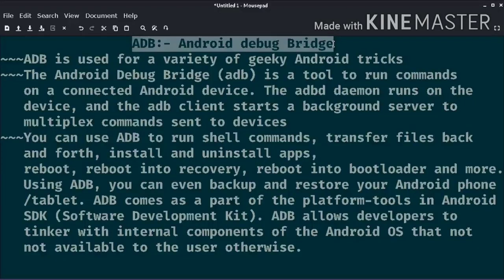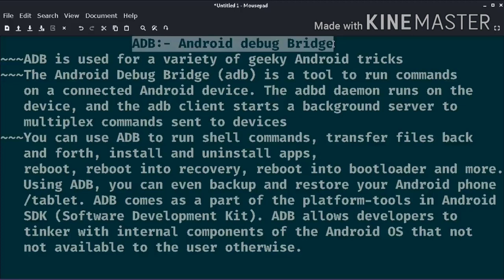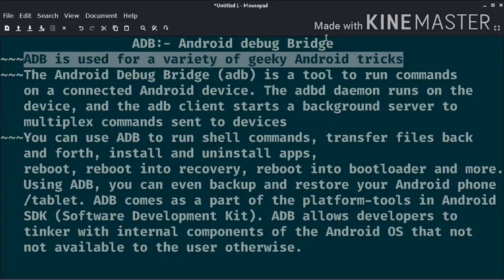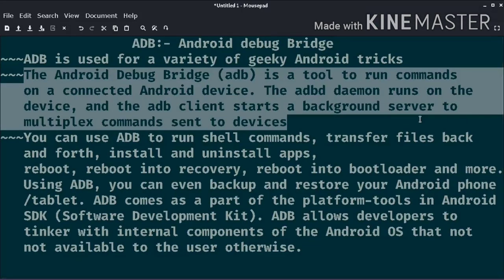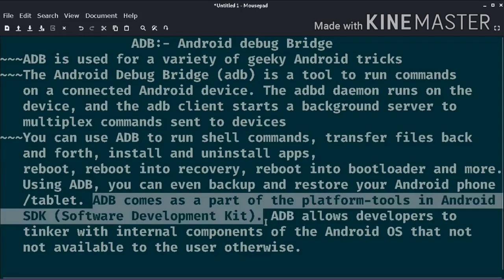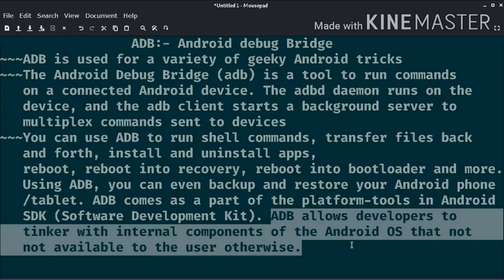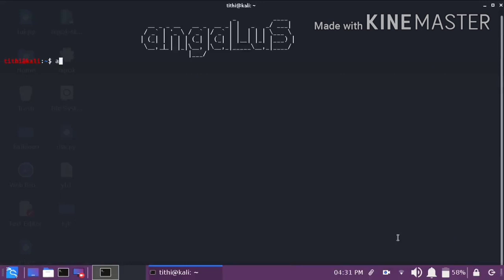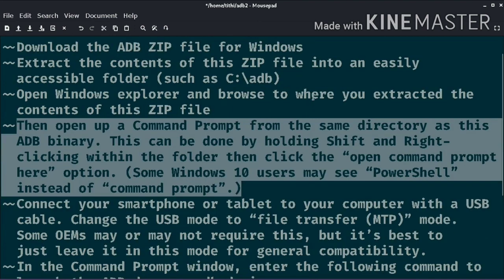What is Android Debug Bridge (ADB) & how to install it in Kali Linux and windows in BENGALI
hola people :D , I am tithi  , here comes a new video on ADB (used for flashing ROM debugging apps etc)

Link to download ADB drivers for windows

Link to download ADB drivers for Linux (for those who have distros other than fedora and debian)